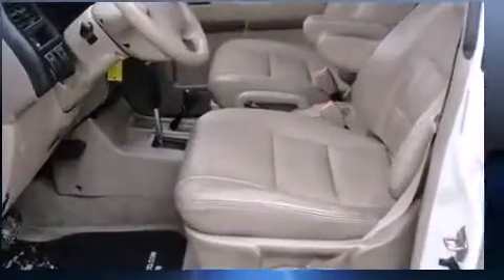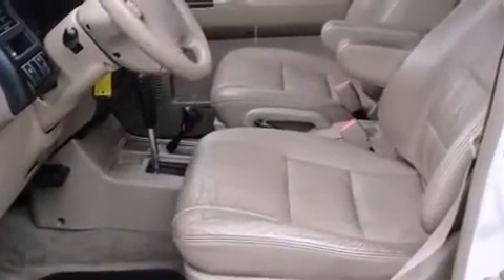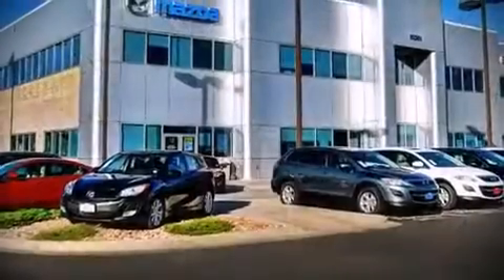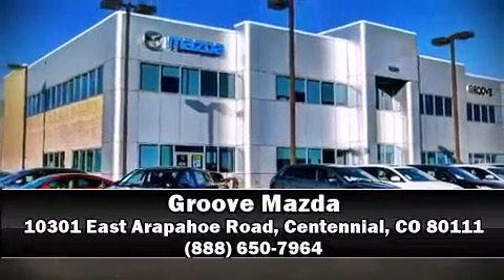2001 Isuzu Trooper Limited 4WD (ValueSmart)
Groove Mazda
10301 East Arapahoe Road

It features an automatic transmission, 4-wheel drive, and a 3.5 liter 6 cylinder engine. Top features include front bucket seats, a tachometer, air conditioning, heated door mirrors, skid plates, remote keyless entry, rear wipers, and much more. Audio features include an AM/FM radio, a cassette player, and 6 speakers, enhancing the audio experience throughout the interior. Passenger security is always assured thanks to various safety features, such as: dual front impact airbags, ignition disabling, and 4 wheel disc brakes with ABS. A Carfax history report provides you peace of mind by detailing information related to past owners and service records. We have a skilled and knowledgeable sales staff with many years of experience satisfying our customers needs. We'd be happy to answer any questions that you may have. We are here to help you.